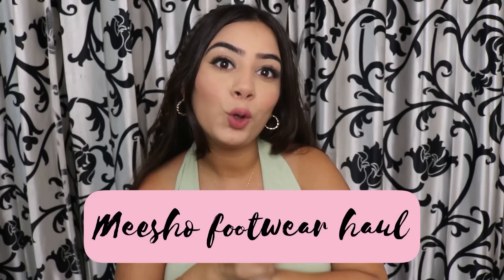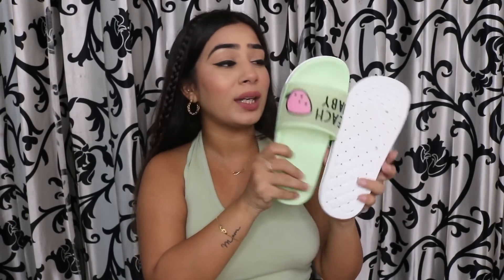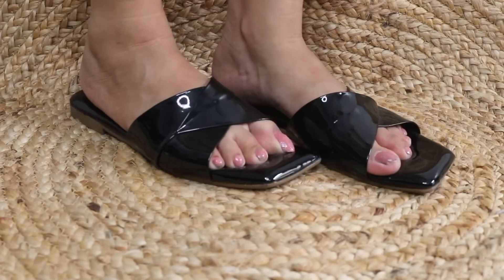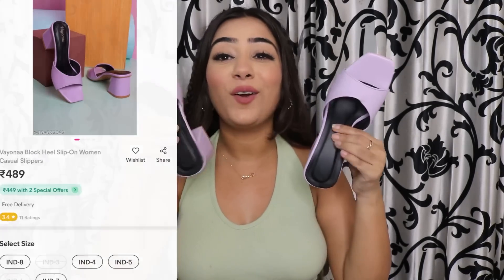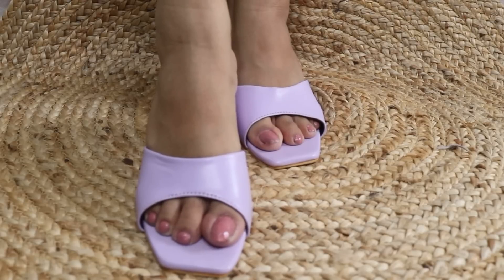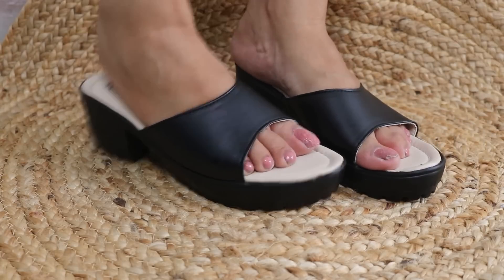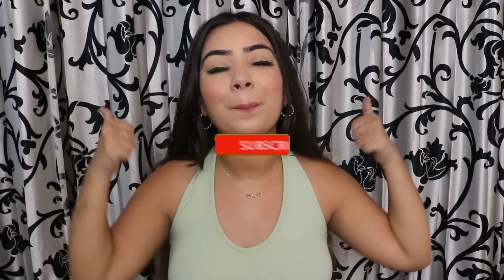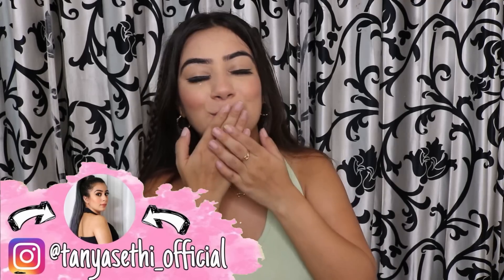HUGE *MEESHO FOOTWEAR* Haul | Starting ₹244, Flats,Shoes,Heels | Latest Meesho Haul | Dilli ki Ladki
Huge Meesho Footwear Haul | Starting from ₹244 | Flats, Block heels , heels, shoes | Latest footwear collection Meesho | latest Meesho Haul | everything under 500

Product codes :

Peach Baby Slippers : s92423339

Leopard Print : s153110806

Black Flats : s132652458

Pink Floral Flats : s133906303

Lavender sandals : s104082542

Black heels : s75328900

Pink heels : s78713478

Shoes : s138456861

Intro credits - JanTube

COPYRIGHT:
Everything you see in this video is created by me ( Tanya Sethi ) unless otherwise stated. Please do not use any of my content without my permission.